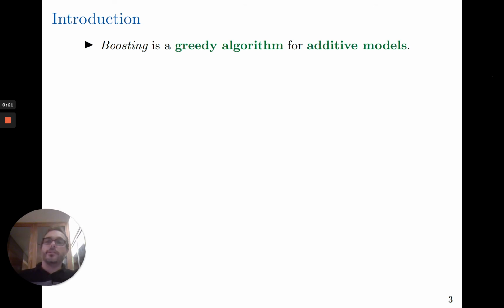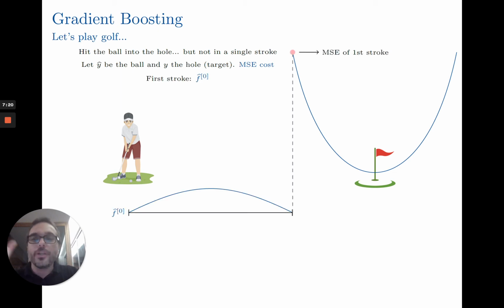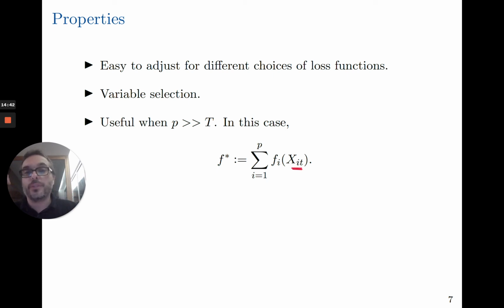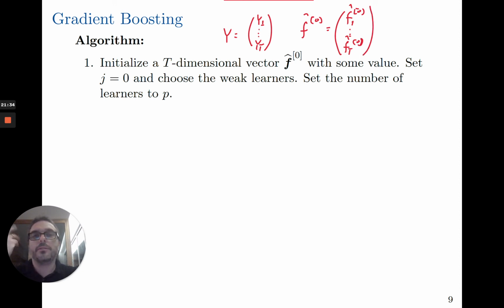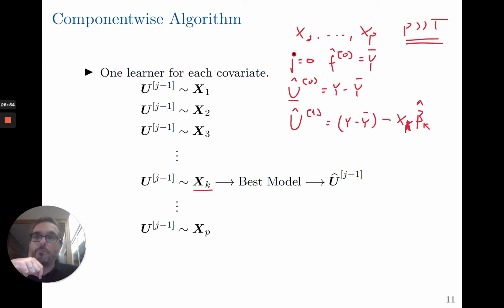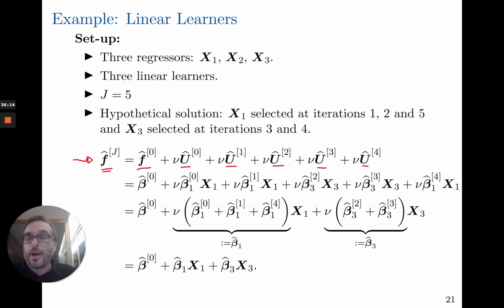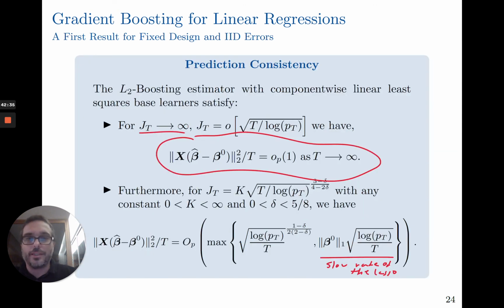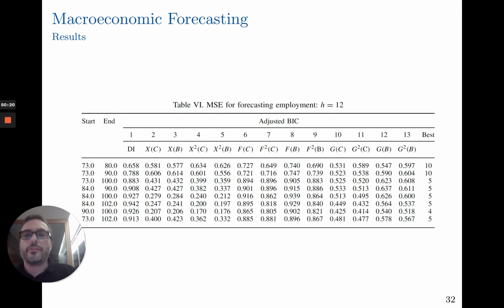Lecture 5 Block 1